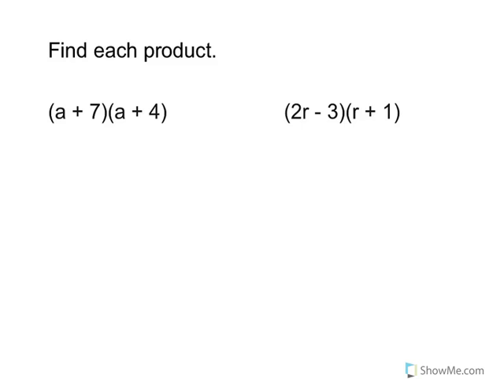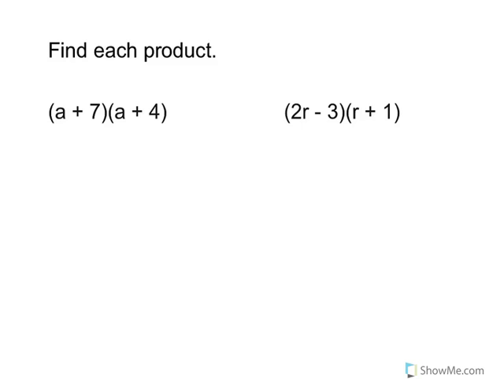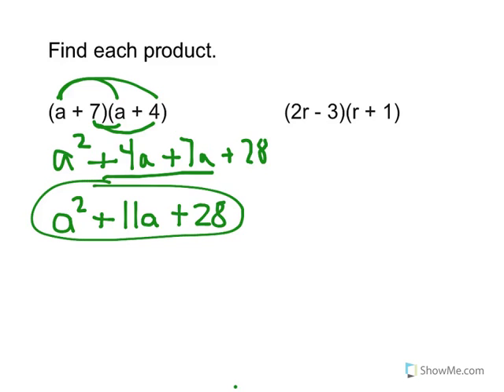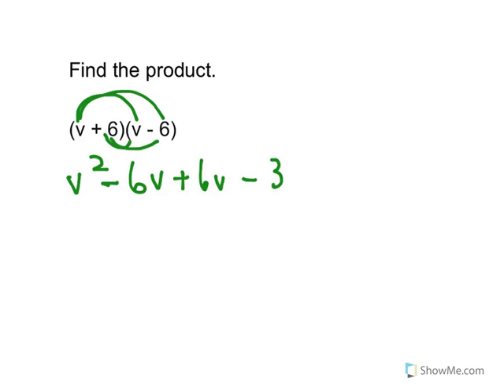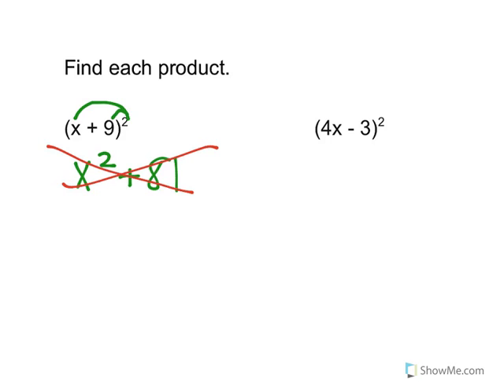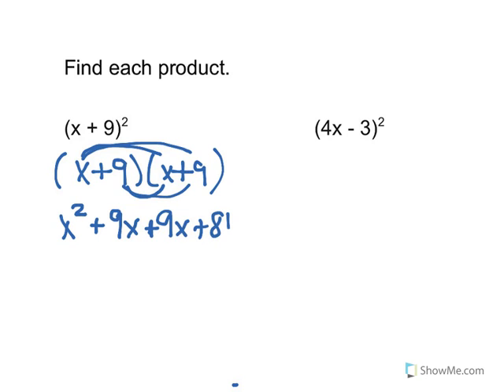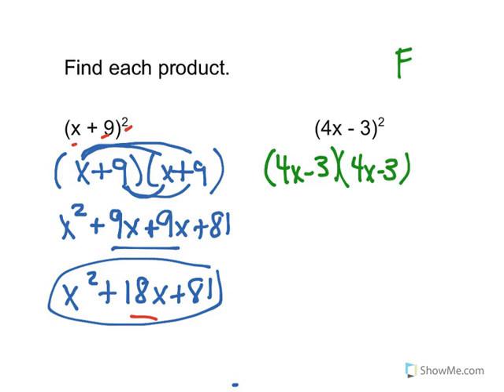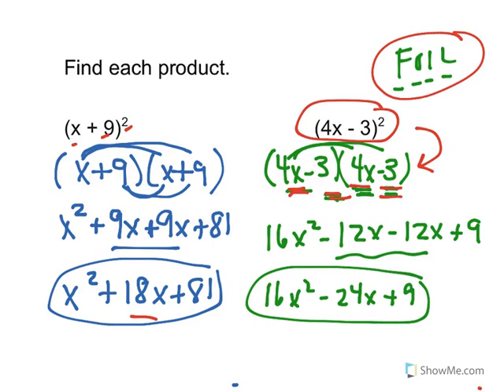Target 8A (E5) Multiplying Polynomials (Part 2)